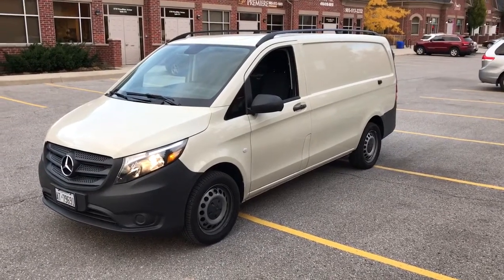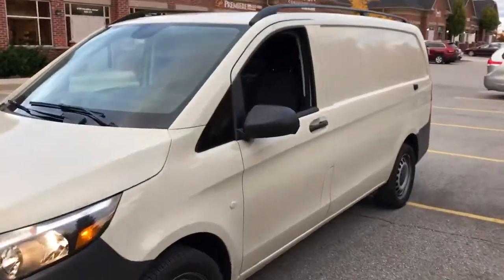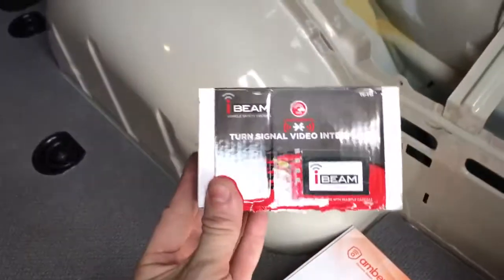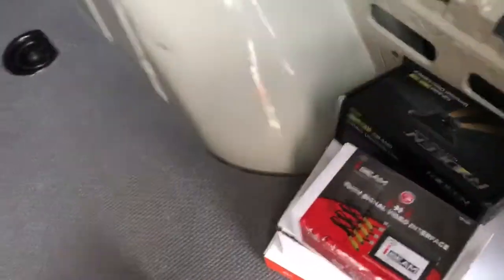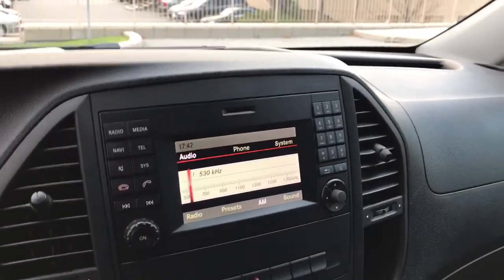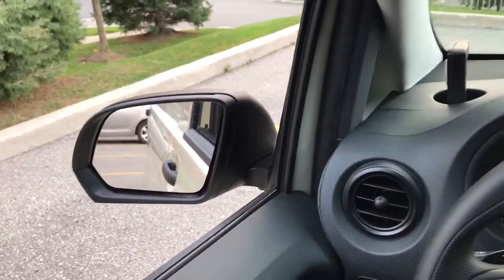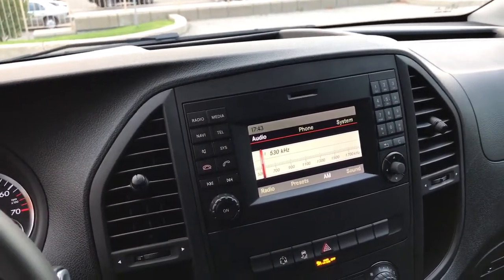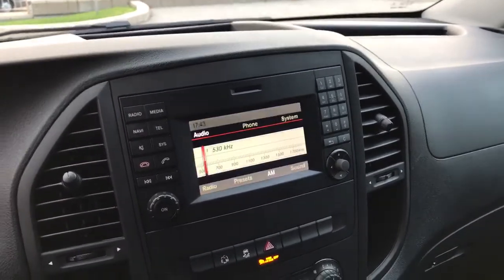2017 Mercedes Metris Blind Spot Problem SOLVED!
Lockdown Security is proudly Canadian, if you are in the Toronto, Ontario area, come check us out:

Lockdown Security
155 McIntosh Drive
Unit 5&6
Markham, Ontario Canada
L3R 0N6